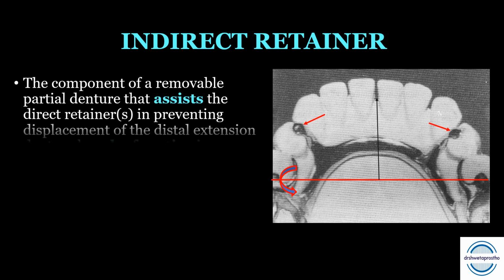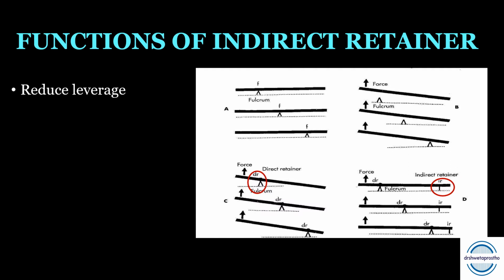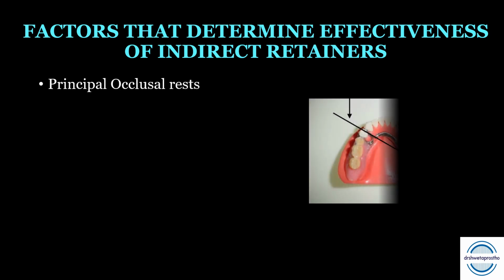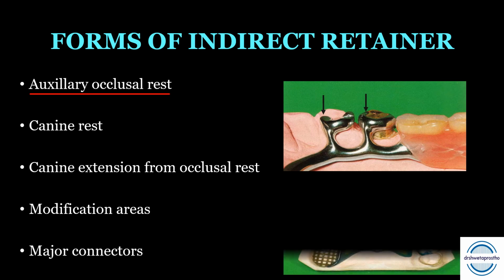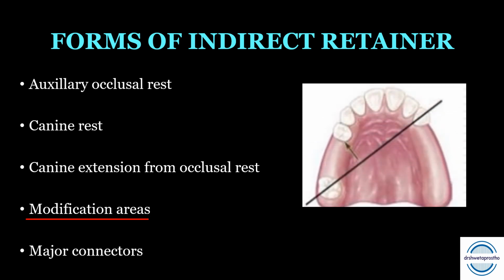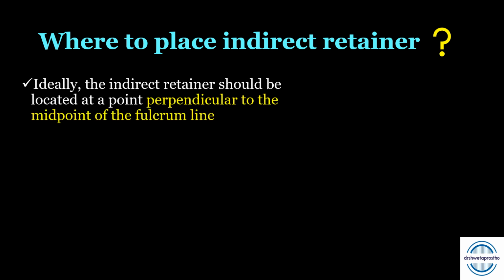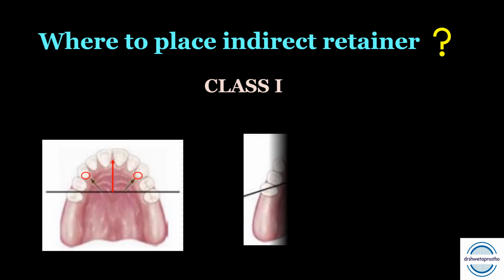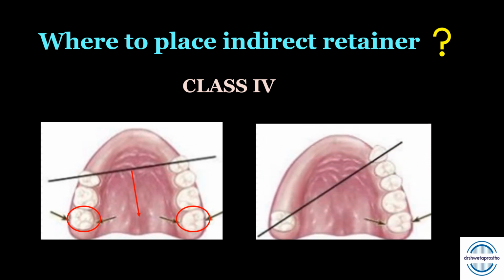INDIRECT RETAINER IN CAST PARTIAL DENTURE / RPD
In this video I have discussed INDIRECT RETAINERS, their functions, forms and various clinical cases with recommended location of indirect retainer. it covers theory note, viva ques and MCQs
Regards